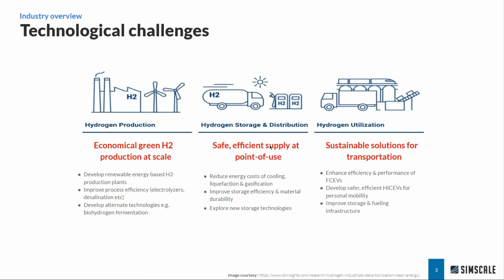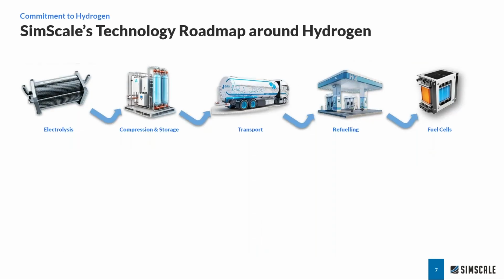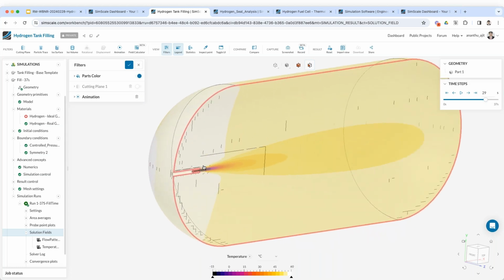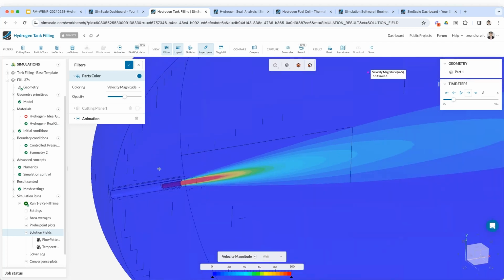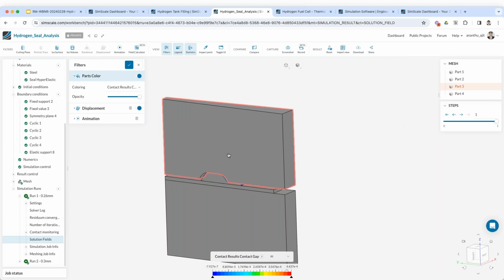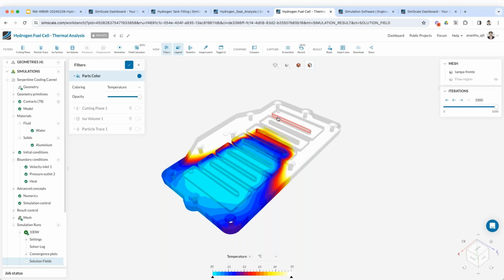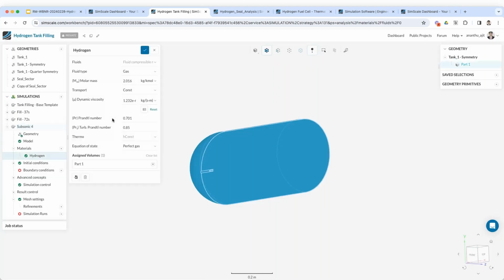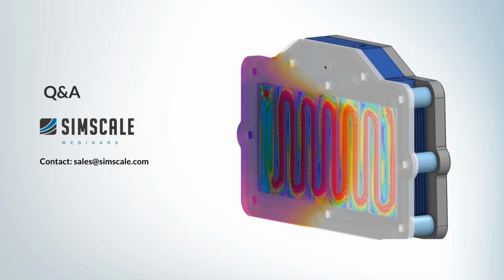Enhancing the Hydrogen Supply Chain Through Cloud-Native Simulation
Delve into the advanced applications of engineering simulation in designing and optimizing critical components for hydrogen production, storage, and transport.

The unique properties and challenges associated with hydrogen require emphasizing safety considerations in design and operation. SimScale’s cloud-native simulation platform enables engineers to efficiently test and refine designs, ensuring reliability and compliance with industry standards. In this webinar, attendees will gain insights into computational fluid dynamics (CFD), finite element analysis (FEA), and thermal management techniques applied in hydrogen systems.

See how to:
- Get started with SimScale
- Import hydrogen’s material properties from the NIST database
- Set up and simulate a hydrogen fuel cell to evaluate the thermal and structural performance of its cooling plates
- Set up and simulate the transient refueling process of a hydrogen storage tank
- Simulate multiple design scenarios in parallel
- Post-process the results and calculate safety factors, refueling time, etc.